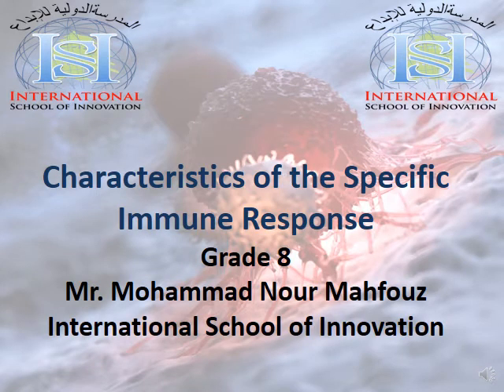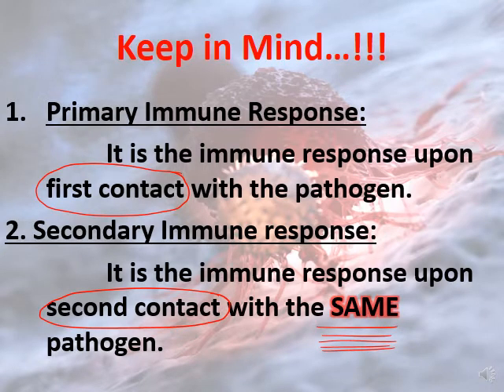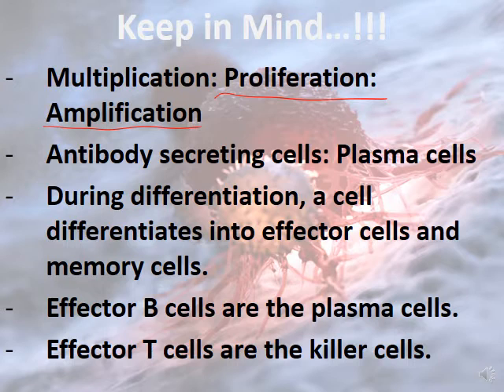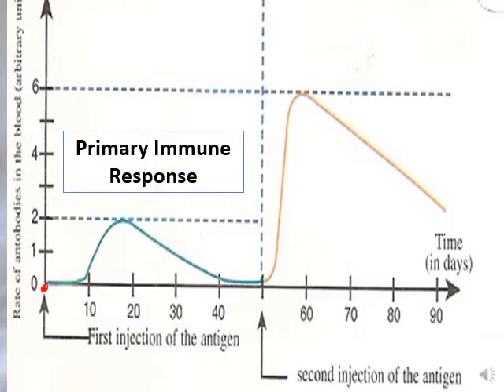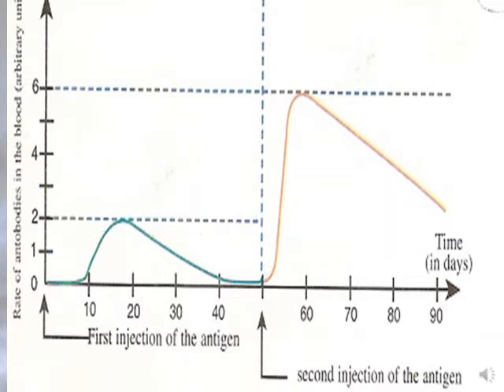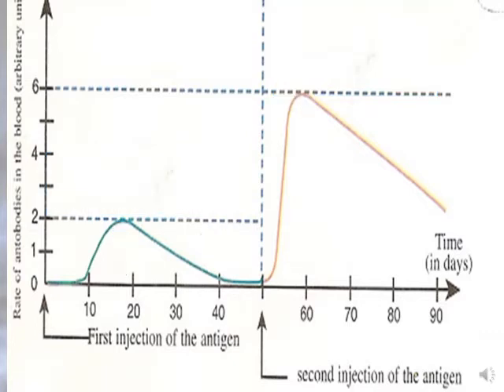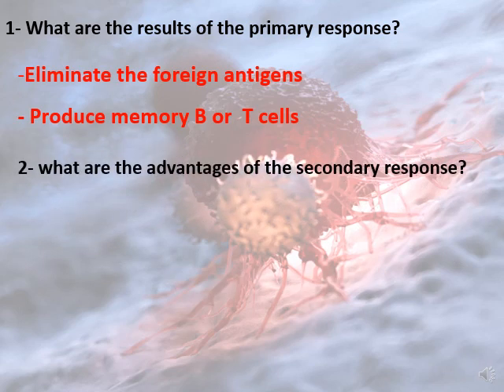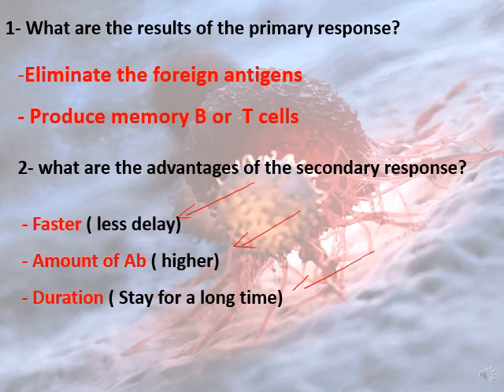S2 Olecture 7 Characteristics of the Specific Immune Response